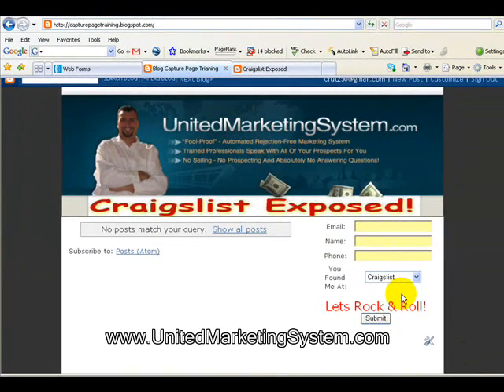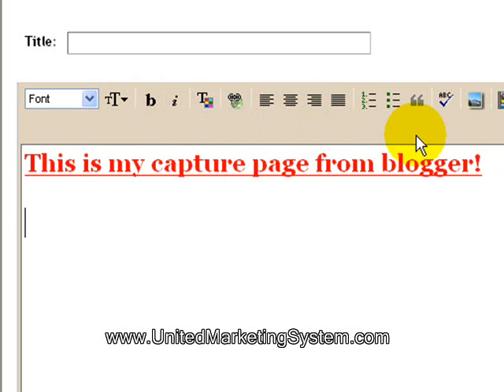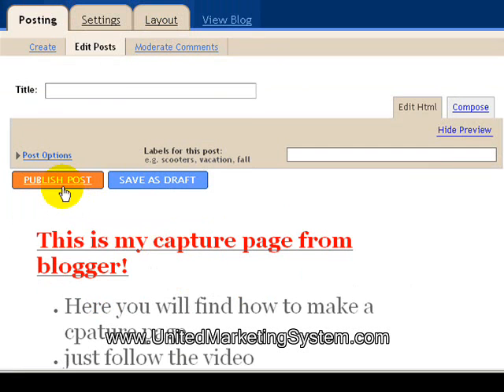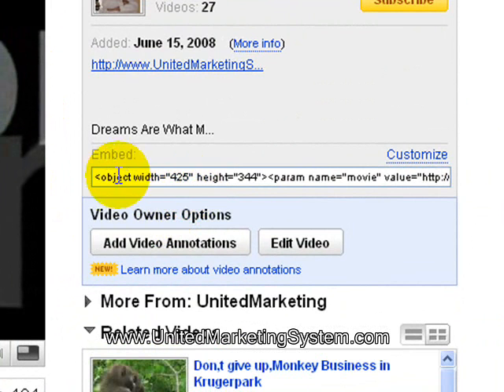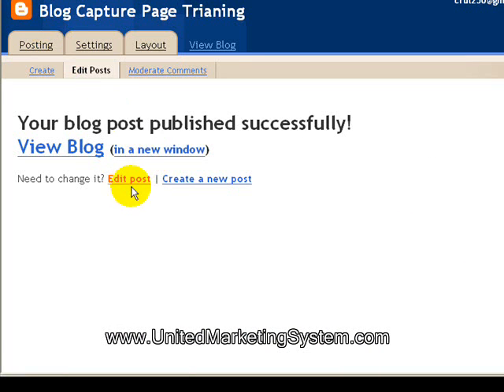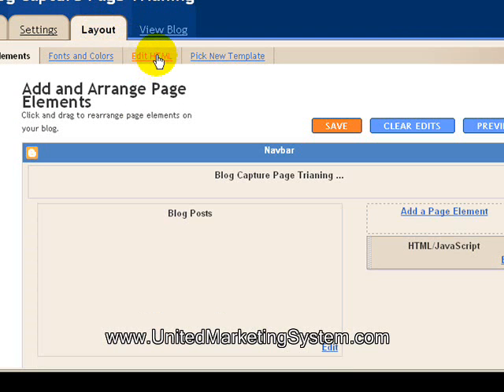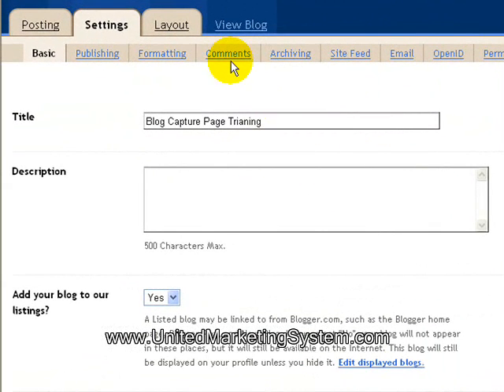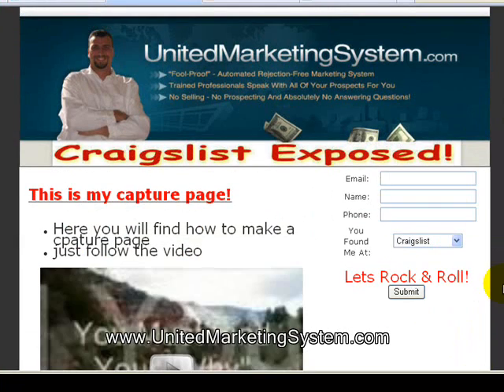How To Make A Blogger Capture Page (Part 2) - Chris Rutz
Learn how to create a simple Free capture page for you business using a blog post at blogger.com